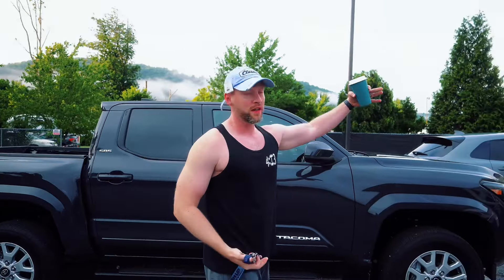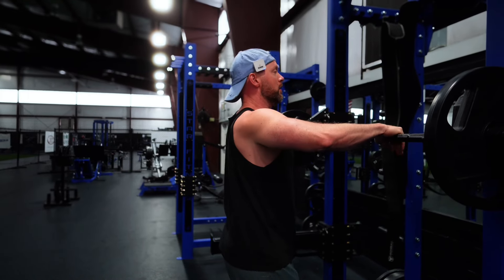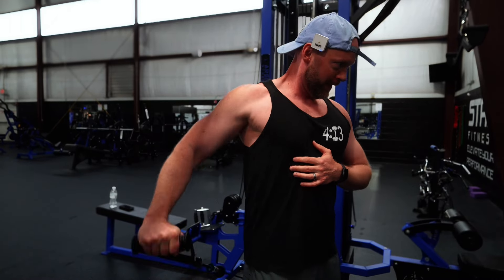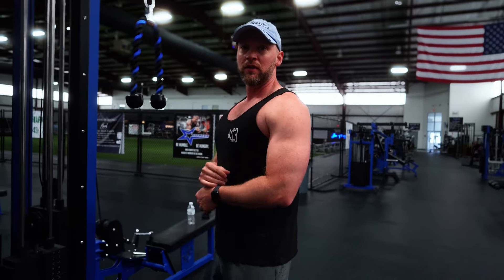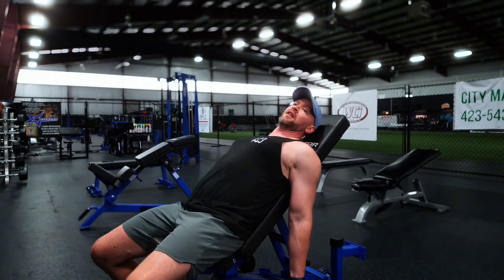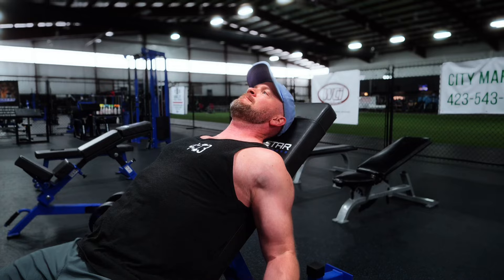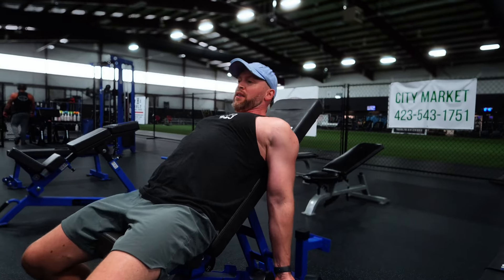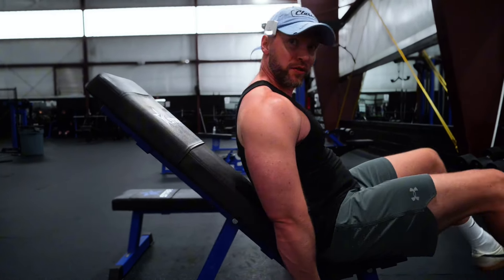QUICK Shoulders & Arm Session (JUST 4 LIFTS)